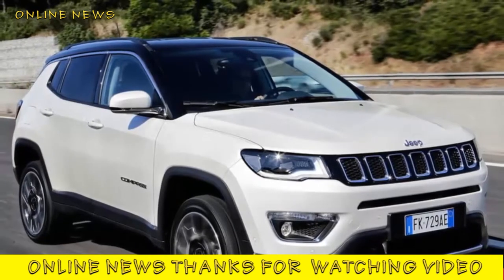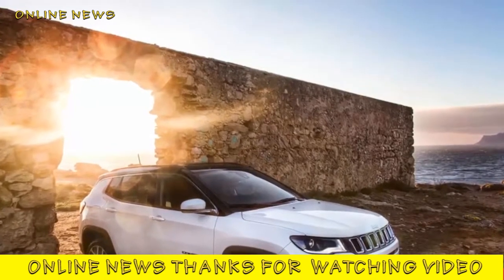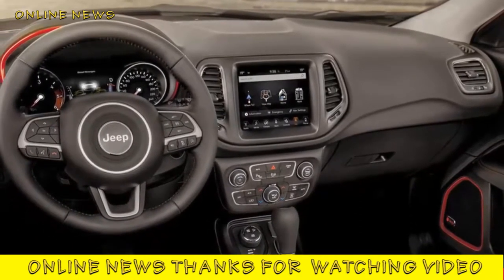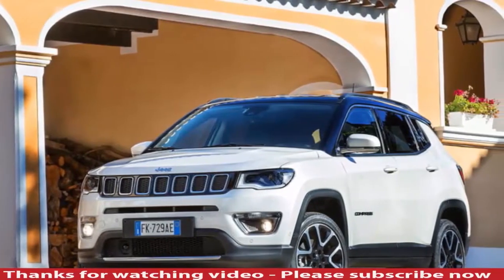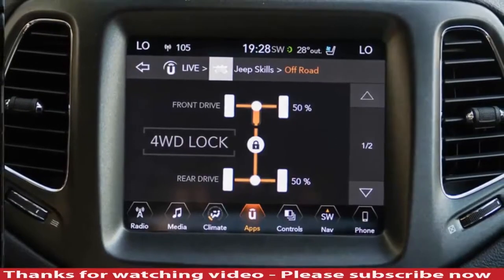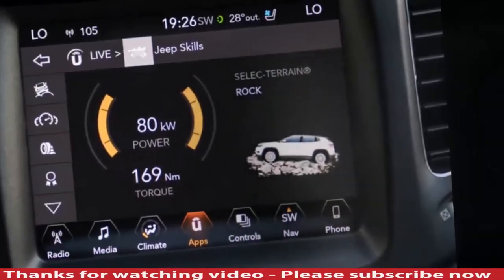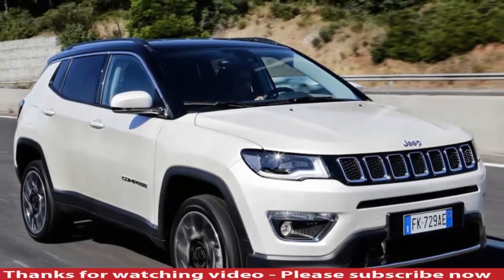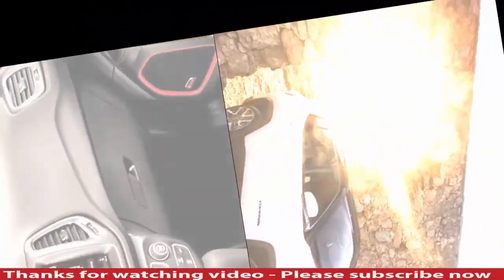Car Model | Jeep Compass Multijet 140 Limited 2017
Jeep Compass Multijet 140 Limited 2017